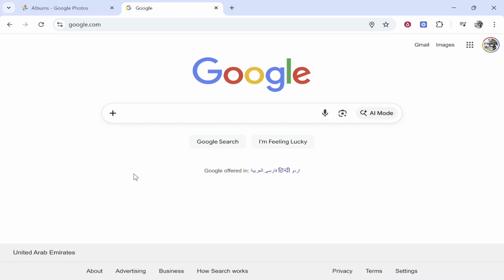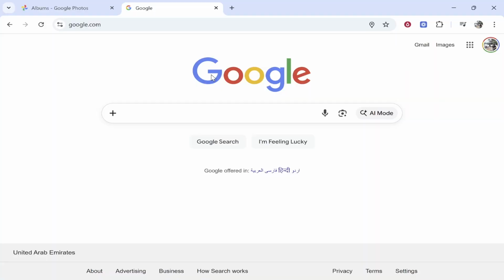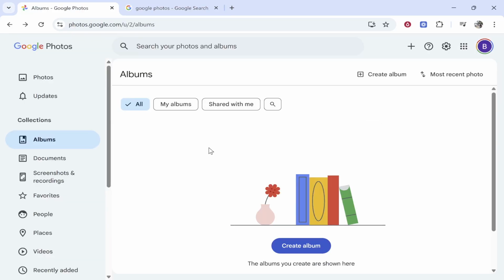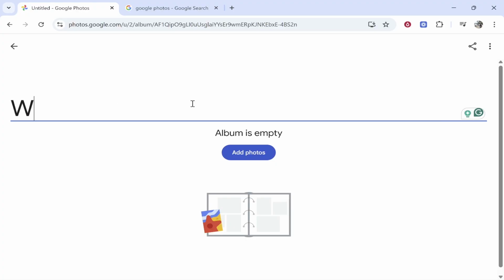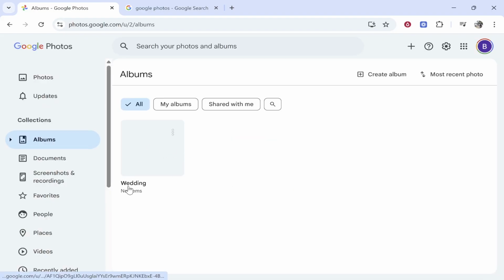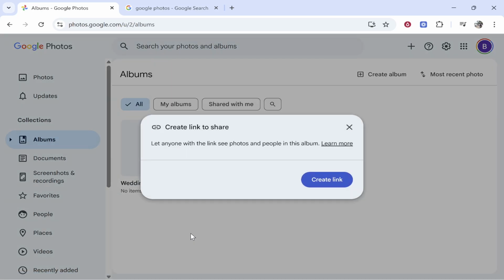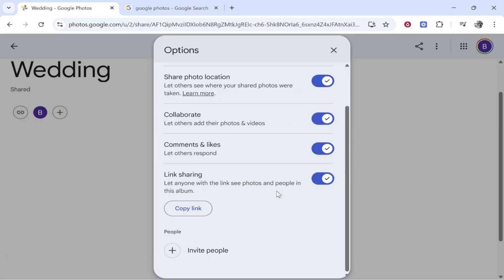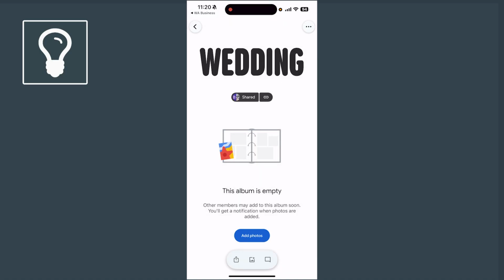How To Create a Shared Folder For Wedding Photos (Step By Step)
In this video, I show you how to create a shared folder for wedding photos. Use this solution, and you and your guests can upload any photos they take during your wedding! Did this video help? Thanks!